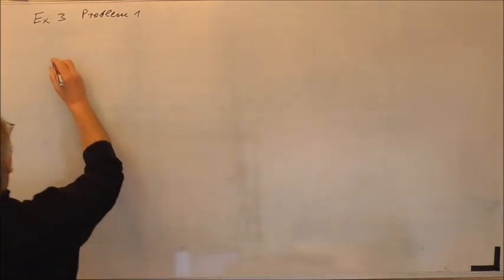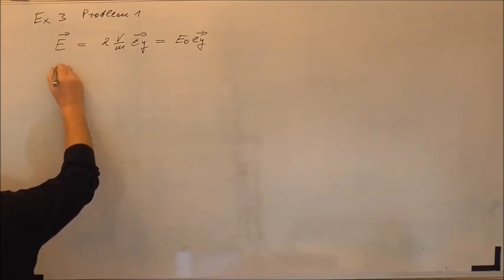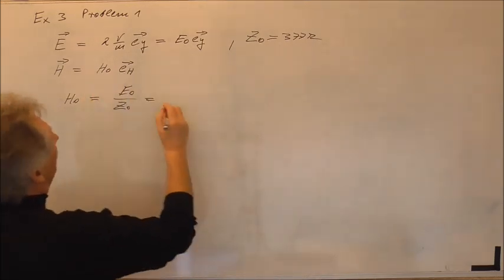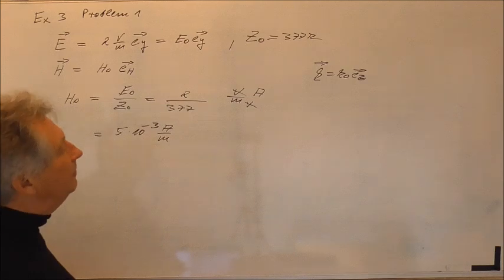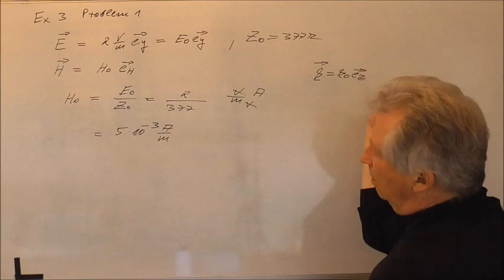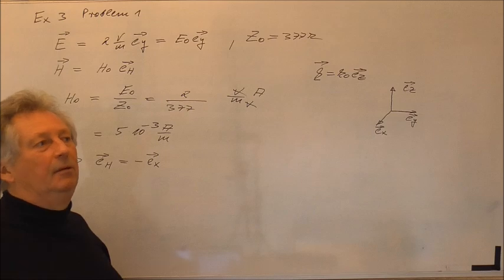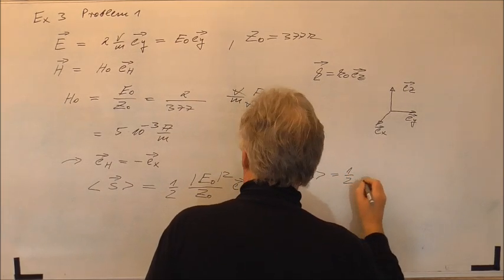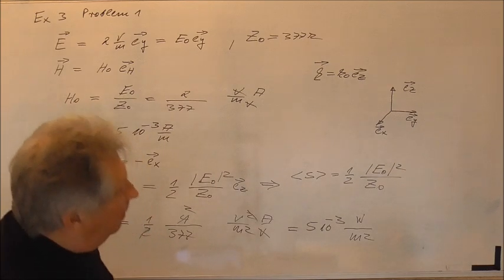Plane Wave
Equations of a simple plane wave are studied